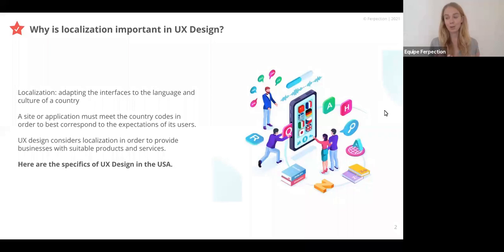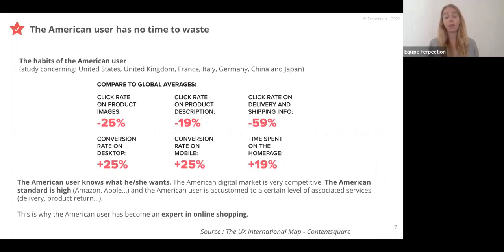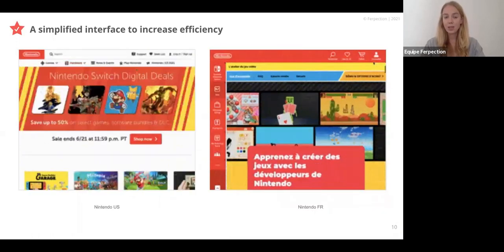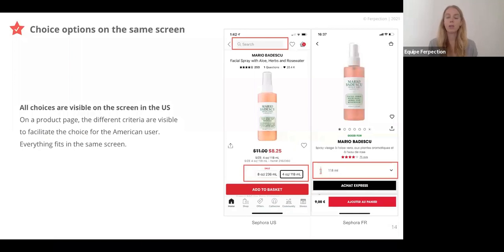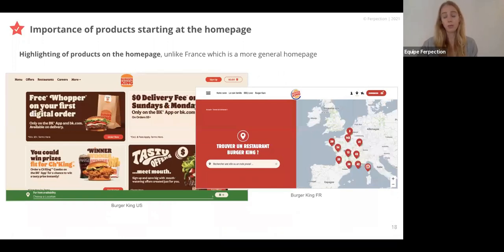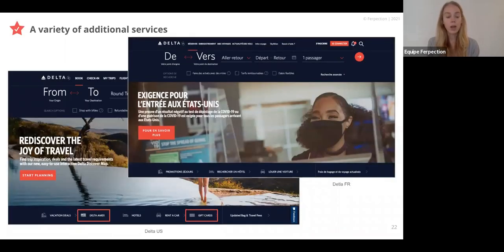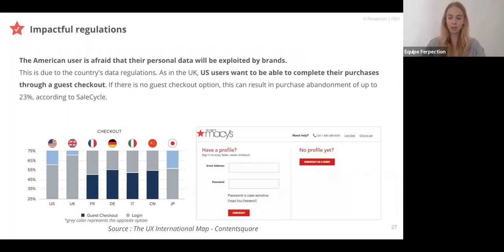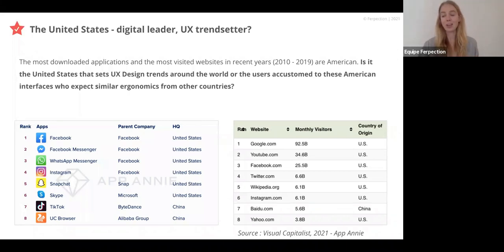UX in the US: how to adapt your User Experience?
Planning to launch your website or mobile application in the US market?

This presentation will explain you how American interfaces are organized, to help you understanding its digital landscape.
You will be introduced to how American culture, local user habits and expectations are reflected in UX Design in the US. All these codes will influence the functionalities to be put forward, as well as the layout of the screens.
Better understand a local interface to better penetrate its market.
You will have the necessary keys that will allow you to better understand and apprehend this market.

★-- Course of the video 🎞 --★

0:00 - Introduction

2:36 - The search for efficiency

10:05 - American culture encourages consumerism

16:39 - Paying attention to nuances

19:02 - Conclusion

★-- Video presentation 👩💻 --★
Find our tips on how to best adapt your user experience for an American target. From the design to the customs of the country, make sure to integrate your product, website or mobile application so that your users are totally comfortable in their experience.

Discover in the first part how the American quest for efficiency is reflected in UX Design. Indeed, we will see that it is important to simplify an interface as much as possible to gain efficiency and to allow local users to navigate quickly.

We will then analyse its important shopping culture and how this is reflected in the interfaces. Whether it is through the highlighting of products, promotions and various services.

Finally, the last part will be devoted to the points of vigilance not to forget when creating a site or mobile application in the United States. This will take into consideration the specific regulations and units in the US.